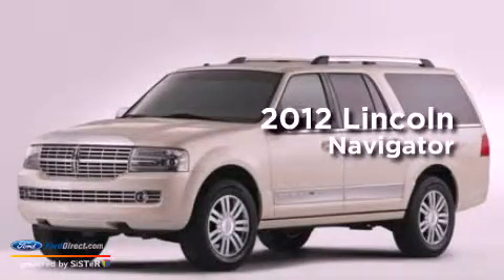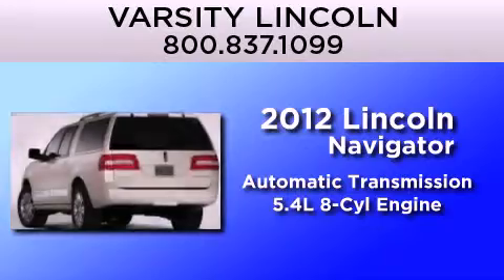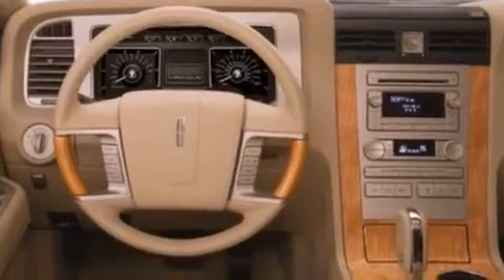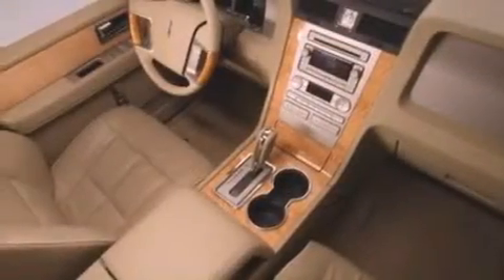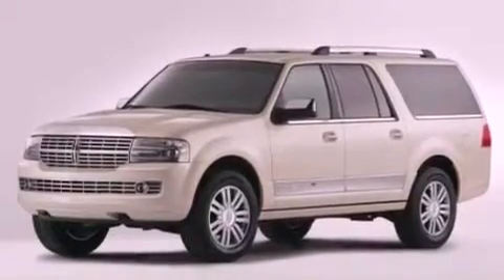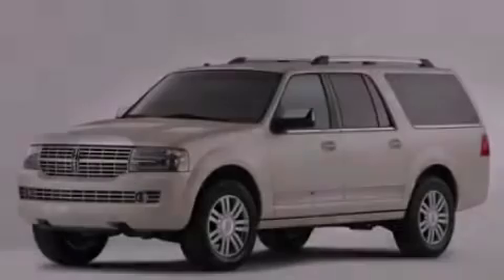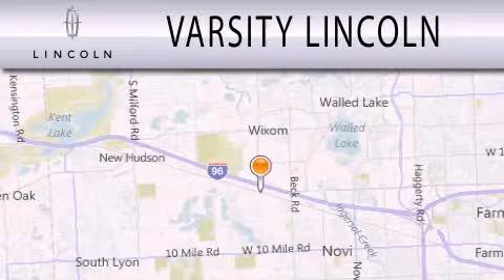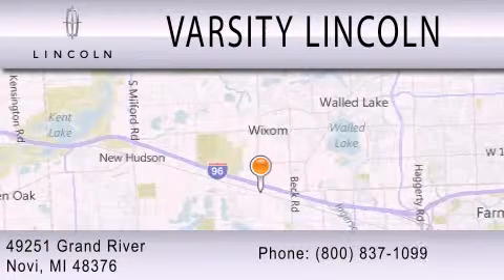2012 LINCOLN NAVIGATOR Novi MI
Year : 2012
 Make : LINCOLN
 Model : NAVIGATOR
 Engine : 5.4L V8 24V MPFI SOHC FLEXIBLE FUEL
 Trans . : 6-SPEED AUTOMATIC
 Exterior : WHITE PLATINUM METALLIC

 Interior : CHARCOAL BLACK
 Stock : L2606